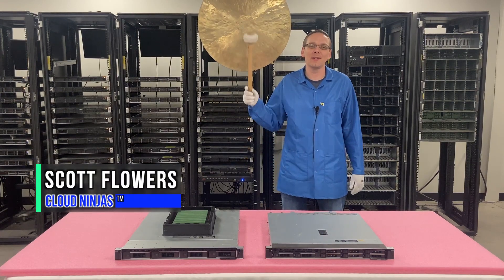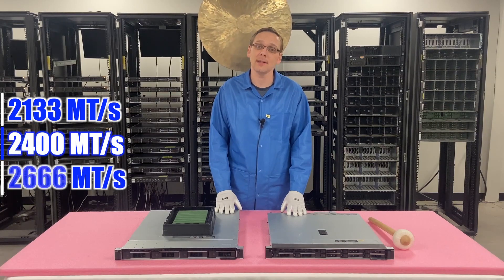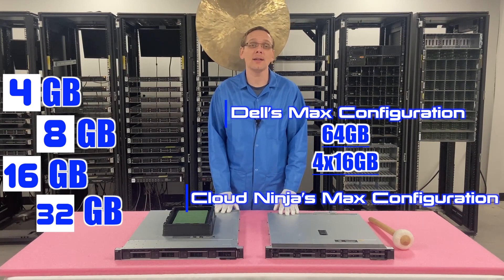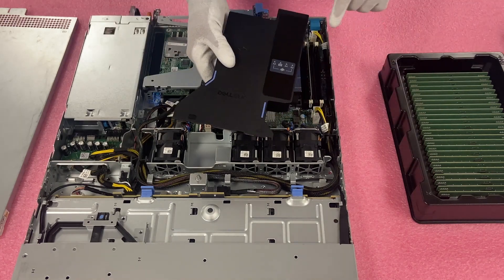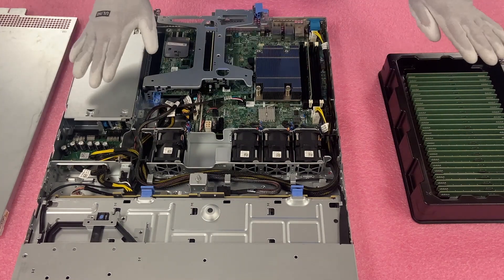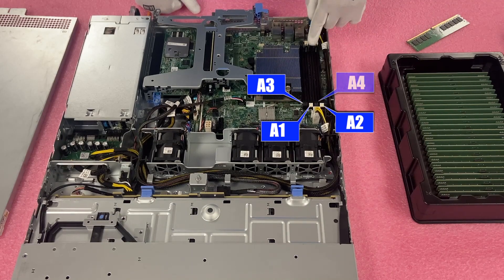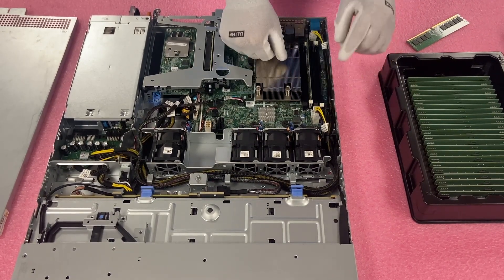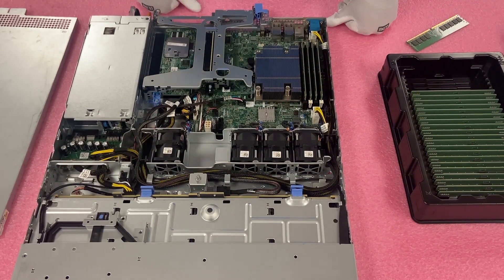Dell PowerEdge R340 Server Memory Overview & Upgrade | How to Install Memory | Supported DIMMs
Dell PowerEdge R340 – This is the 2nd video in our R340 server series. In this video, we will be covering memory!  We will go over the supported types of memory, supported speeds, and supported capacities. We will also teach you how to properly install new memory into your server.  The R340 server has a total of 4 DDR4 DIMM slots. This video series includes:

4. NVMe -

The Dell PowerEdge R340 server operates on DDR4 memory. There is a total of 4 DIMM slots with 2 memory channels. Each channel consists of 2 DIMM slots. Module speed options include 2133MT/s, 2400MT/s, and 2666MT/s. You can also put in 2933MT/s and 3200MT/s modules, but they will clock down to 2666MT/s. With an E-2100 CPU, the fastest speed that your modules will run at is 2666MT/s. For E-2200, the fastest memory speed is also 2666MT/s. Module capacity options include: 4GB, 8GB, 16GB, and 32GB. Dell’s spec sheet says that 32GB modules are not supported, however we’ve have been able to install 4x32GB modules. The R340 accepts only one type of RAM: ECC Unbuffered (ECC UDIMMs). The max configuration that can be achieved by the R340 is 128GB via 4 x 32GB.

Do you want to buy a refurbished Dell PowerEdge R340 server? You can custom configure your own server. We have 4 Bay and 8 Bay systems in stock.